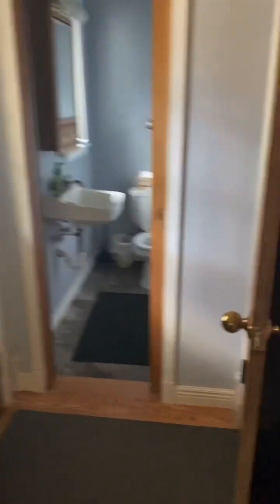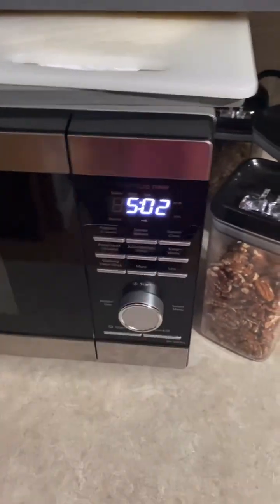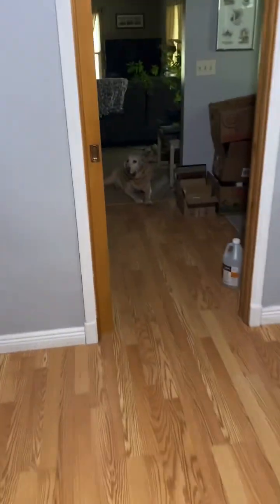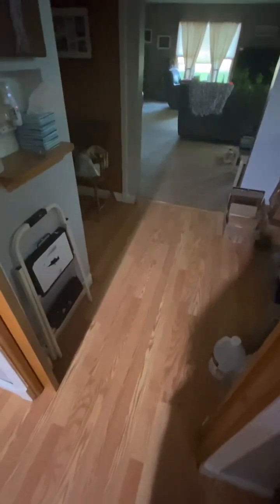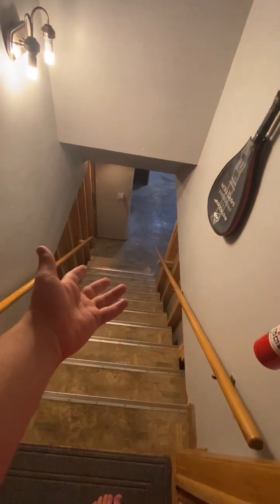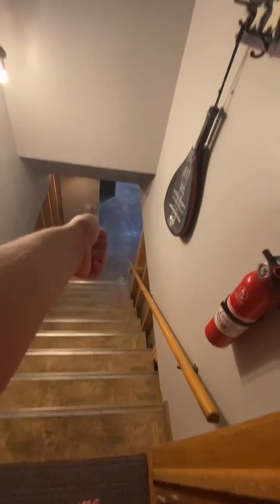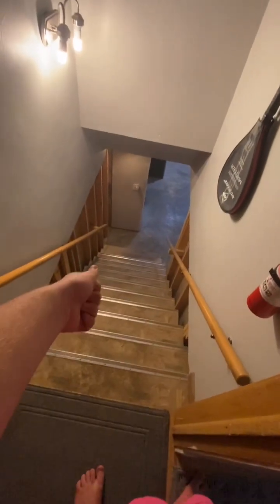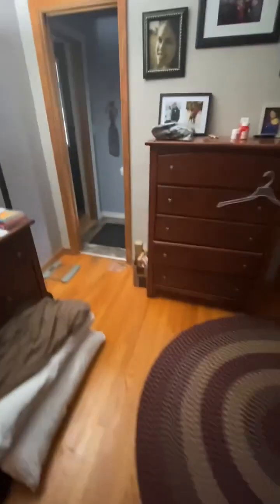How my house could be turned into a fnaf fan game and how I think it could work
￼ I strongly encourage anyone who can make fnaf fan games ￼and like to make fnaf fan game to make a fan game based off of what I was talking about in this video and if you do, I would appreciate it if you credit me with my YouTube channel (Black ops 3 Player). And if you don’t know how to make games and know someone who can or would be interested in this idea for a fnaf fan game ￼ please share this video with them. I would love for this to be a game so that me and many others could enjoy it and if you decide to make fnaf fan game based off of these ideas feel free to reach out to me if you need some guidance on how to implement some of the things I was talking about perhaps if you need me to clarify some things for mechanics or animatronics or something like that. Hope you enjoyed. Have a good rest of your day. ￼